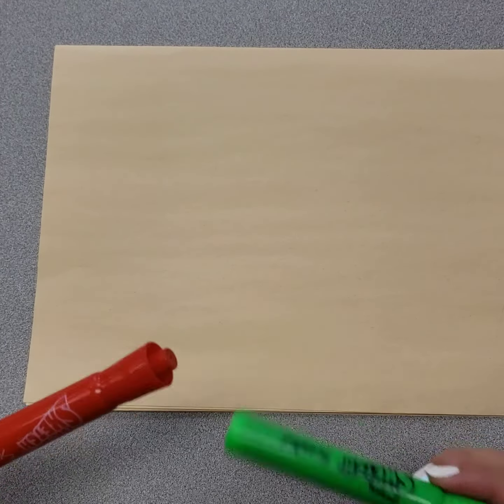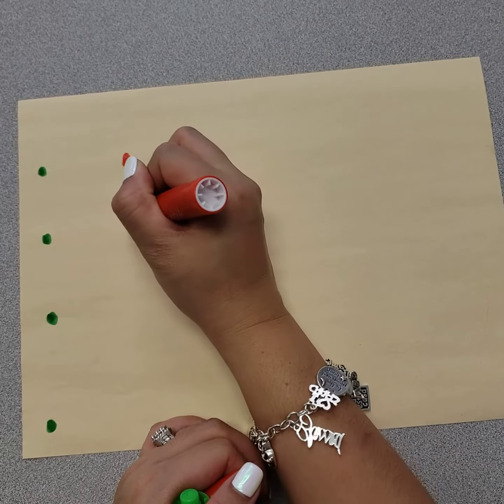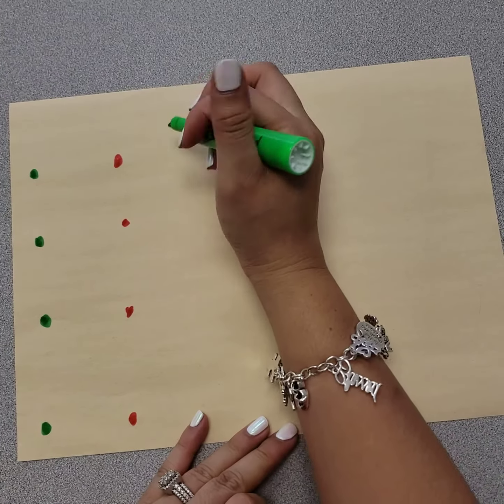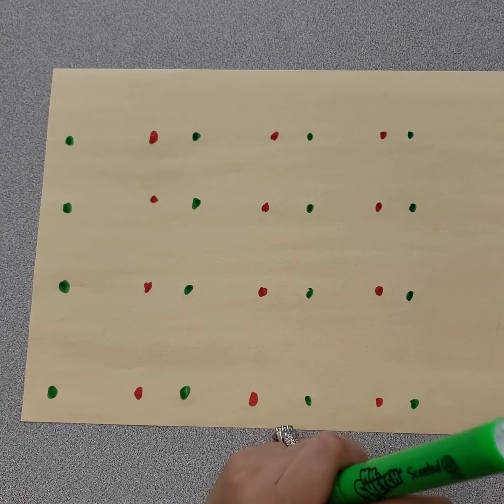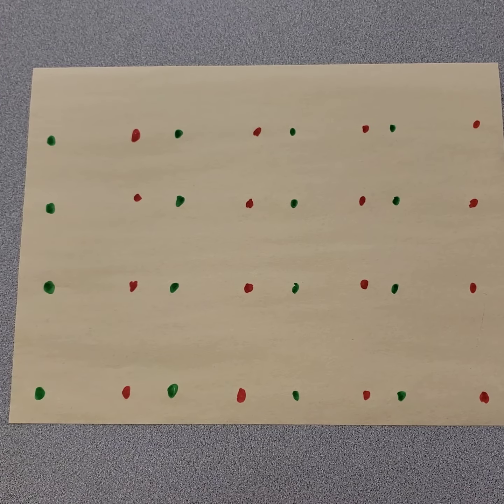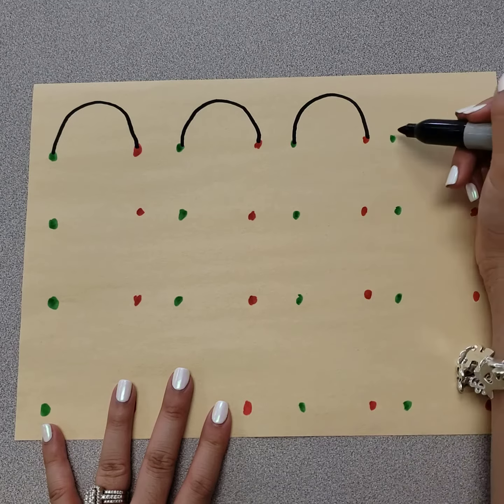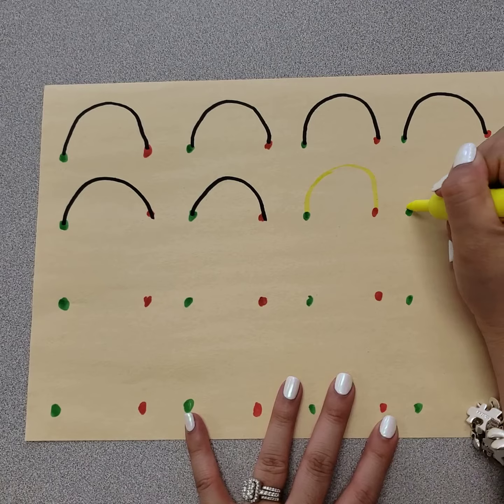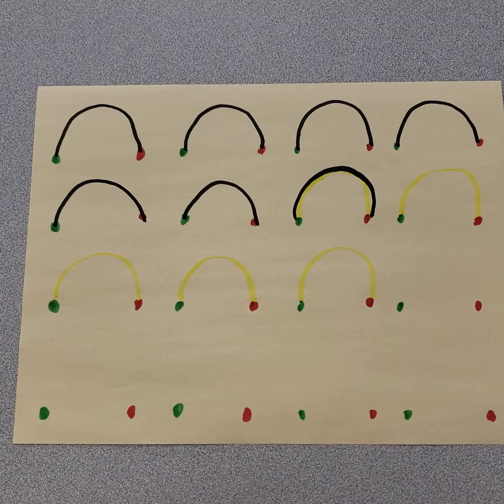Monday Curved line